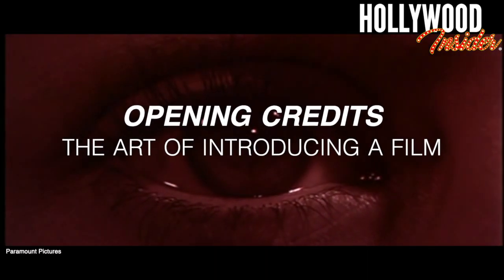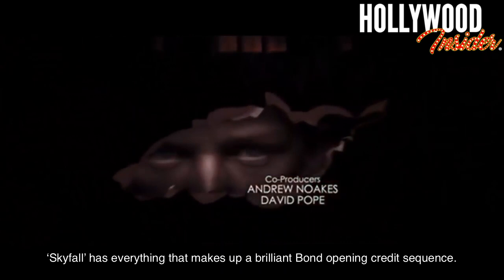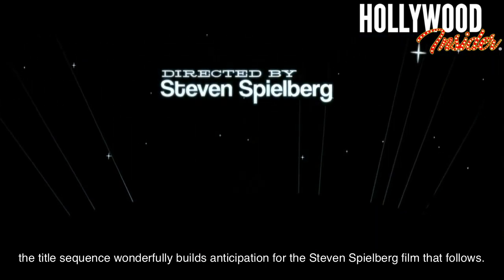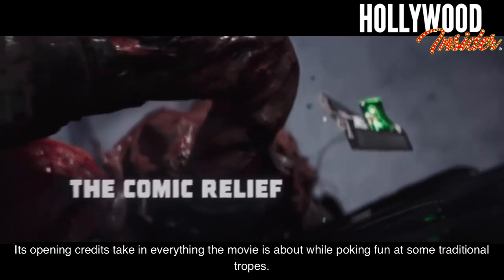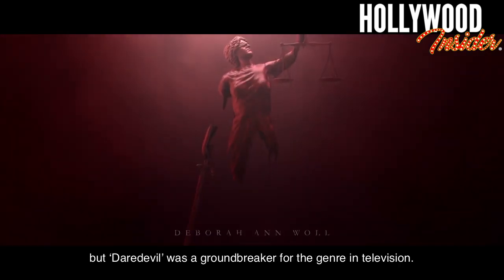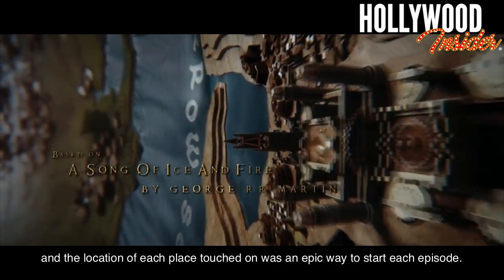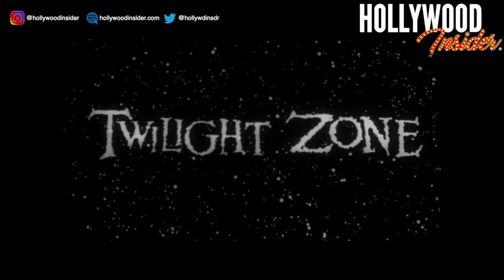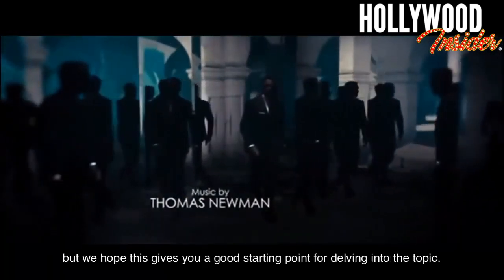The Importance of Opening Credits: The Art of Introducing a Film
Hollywood Insider focuses on substance and meaningful entertainment, while staying against gossip and scandal, by combining entertainment, philanthropy and education.

Some films dive right into the action to give you a little preview before the opening credits roll. Other movies start with the opening credits and pick up the story after the last one fades. Regardless of which method is preferred, the opening credits are a staple of Cinema. Some filmmakers use this to their advantage, while others let the credits give the required information as quickly as possible and get on with the movie.

These filmmakers decided to make the most out of their opening credits and, in doing so, created memorable sequences for viewers to cherish. It isn’t always about glamour and style, though. A simple opening credit scene can be a perfect match for the proceeding content.